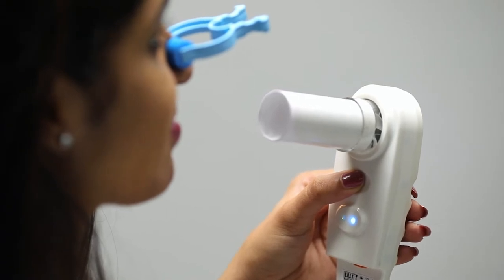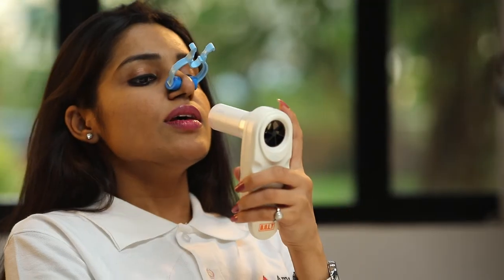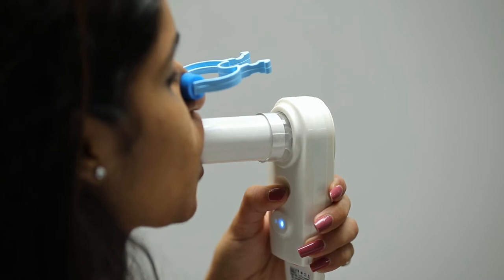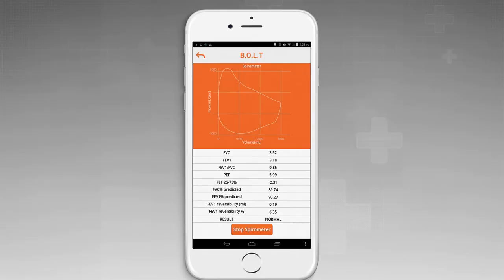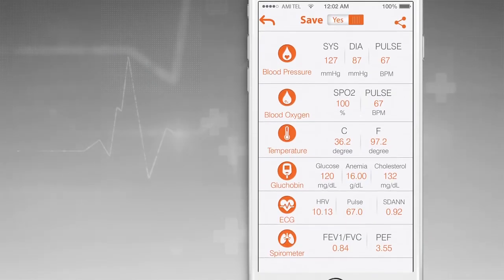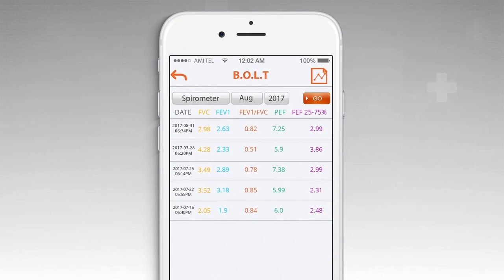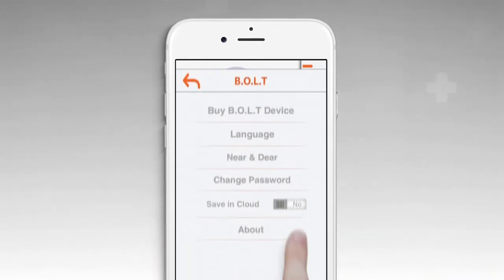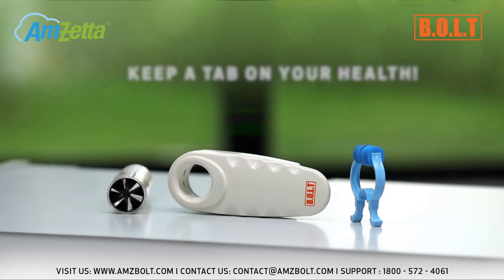B.O.L.T Spirometer Wireless Lung Capacity Monitor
The B.O.L.T Spirometer from AmZetta connects to your Android™ or Windows® smartphone or tablet device to give you the power to manage your health! Just install the easy-to-use B.O.L.T app to your mobile device for wireless control of the B.O.L.T spirometer and Accessories and have vital health information accessible on demand.